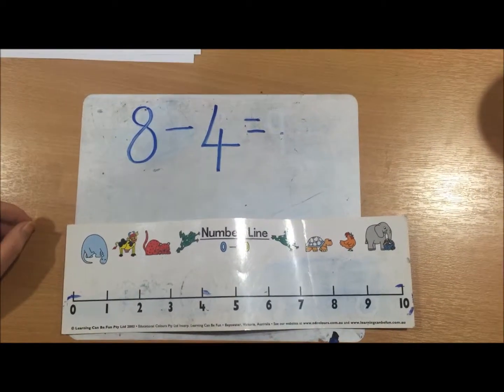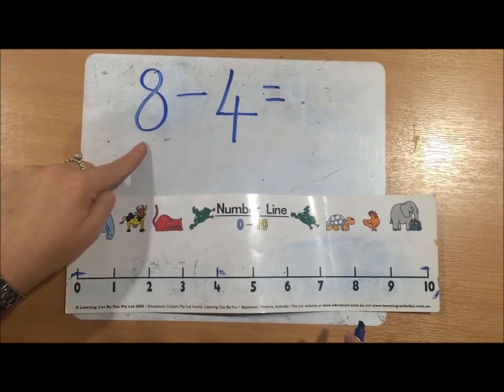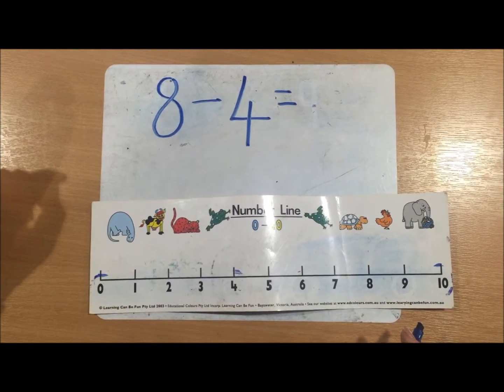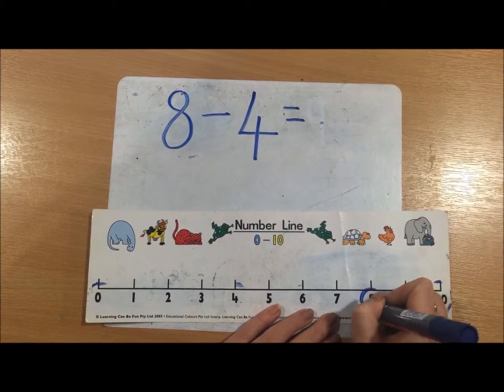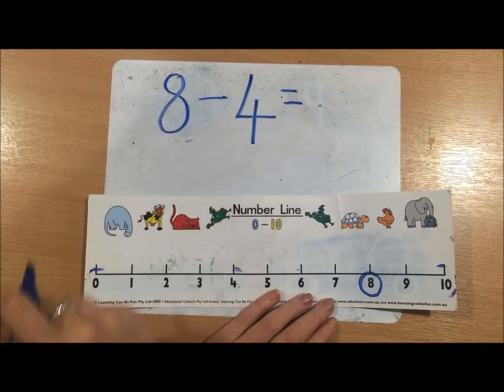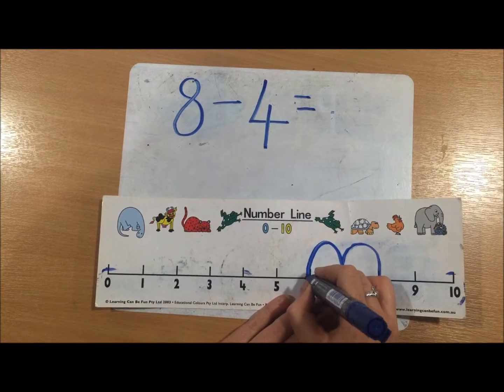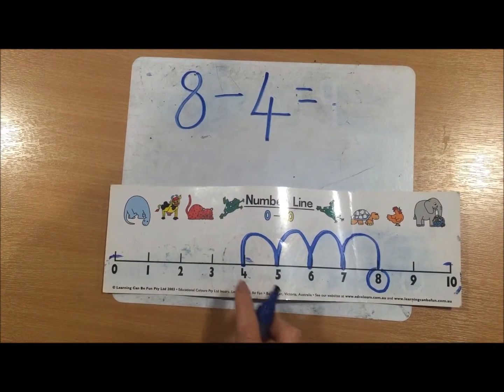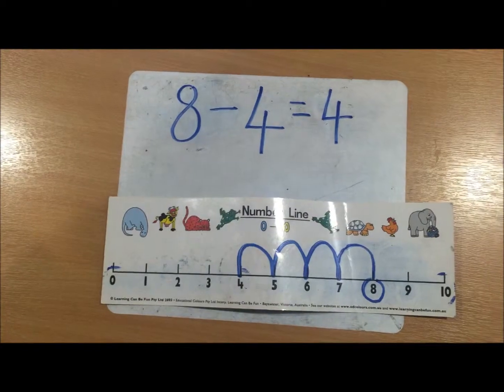Year 1 Subtraction using a numberline